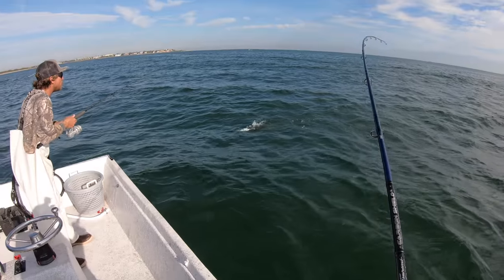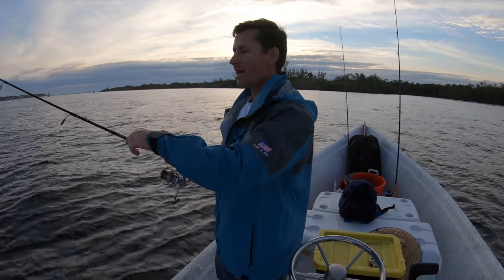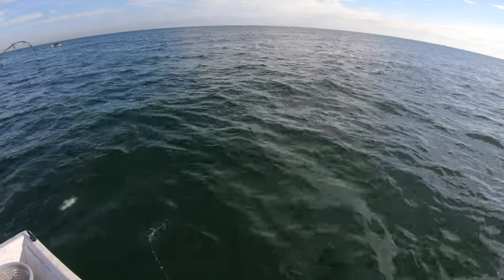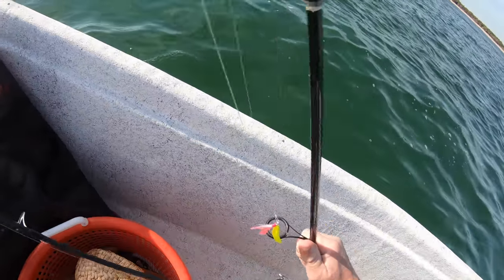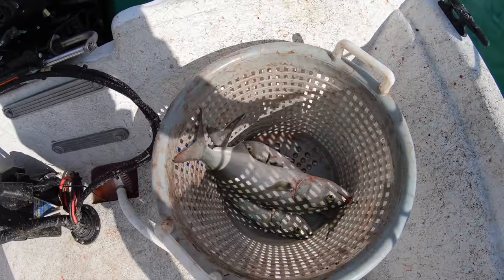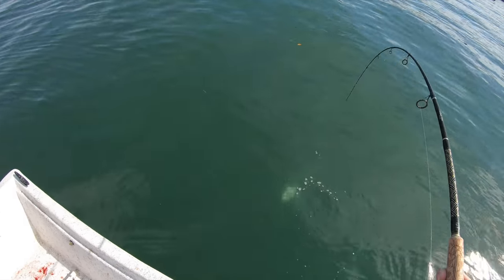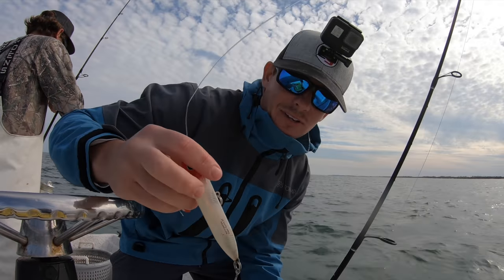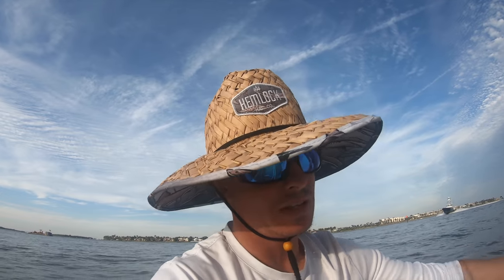My $1,000 MISTAKE... (Commercial Fishing)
A day in the life of a small commercial fishing vessel. A lot of people think that commercial fishing boats are these massive operations, but the reality most of the seafood comes from small time operations like you saw today. There are thousands of commercial fisherman across Florida who catch dozens of species of fish and sell their catch to local distributors. Then the fish get resold at a higher price to grocery stores, fish markets or restaurants!

Lures Used for Bluefish:
Zara Spook
GT Ice Cream
Lure Used for Pompano
Favorite Light Spinning Reel